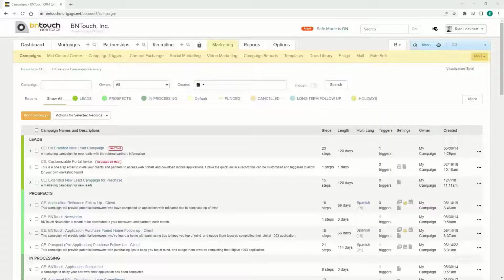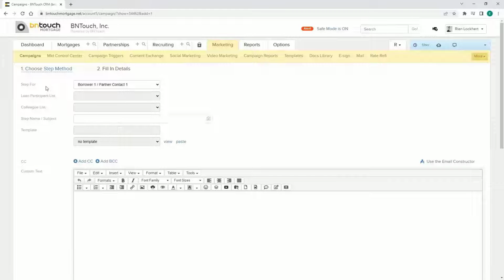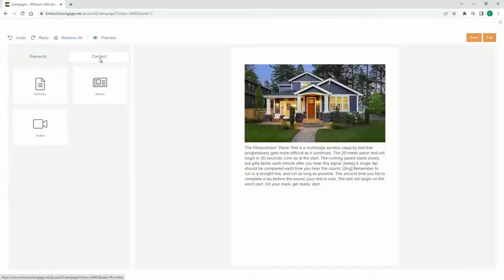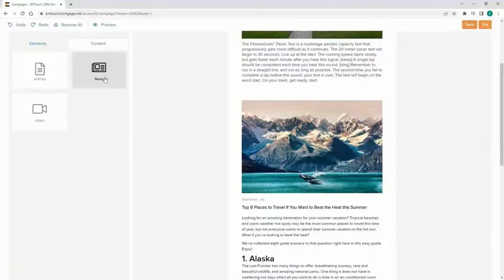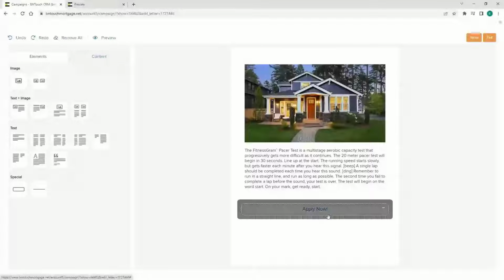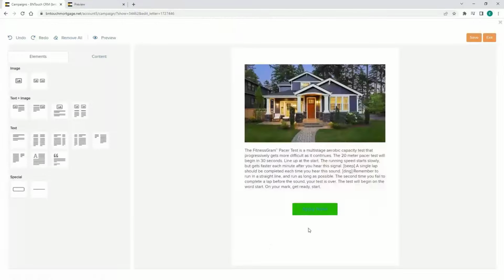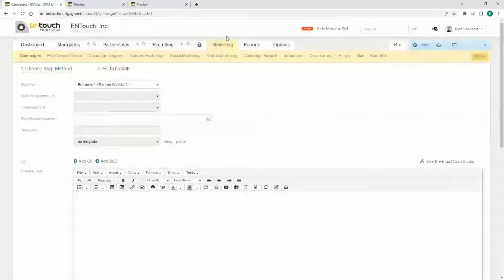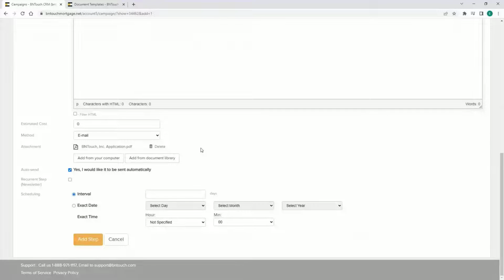Designing Effective Email Templates in BNTouch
BNTouch has several powerful tools for customizing your email marketing in your CRM. In this webinar, Eric showcases the new Email Constructor, a "What-You-See-is-What-You-Get" editor you can use to design engaging email campaigns.

📊 Why Bntouch?